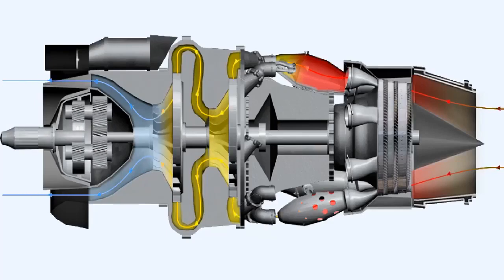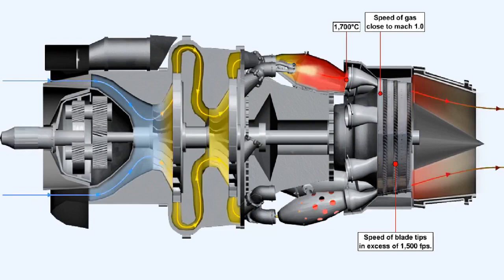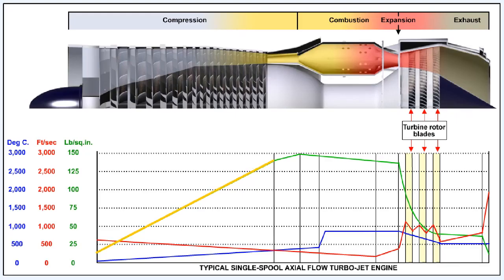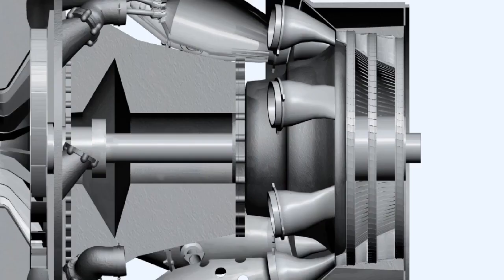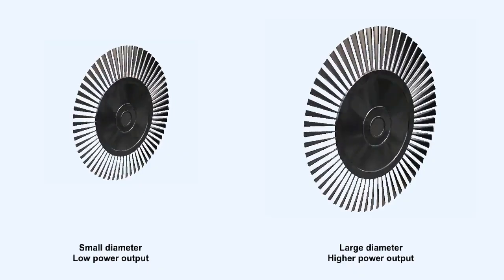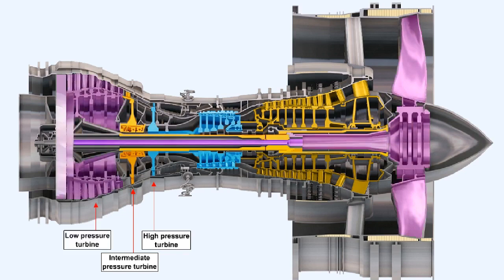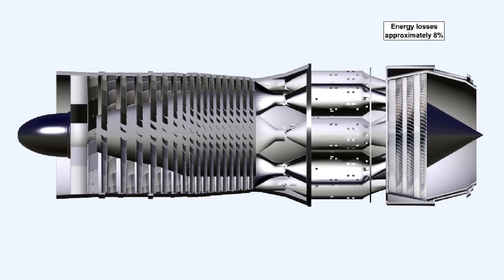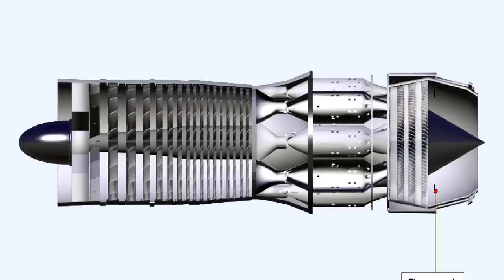10 ATPL Training Gas Turbine Engines #10 Turbine Assembly